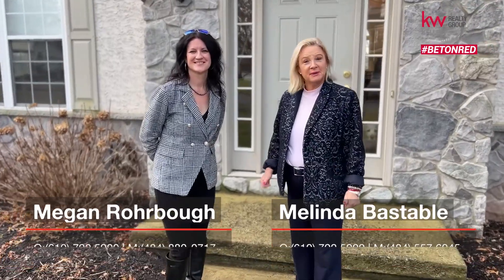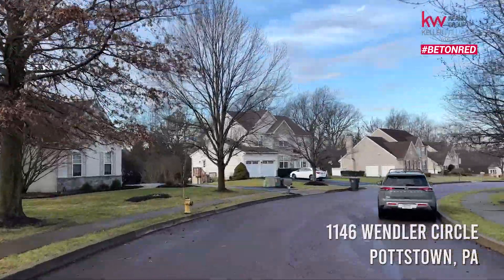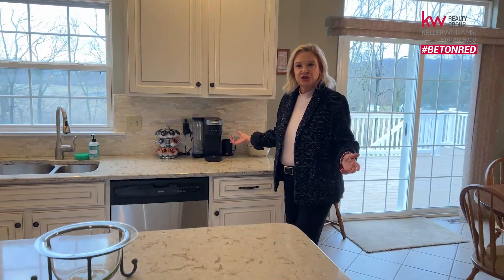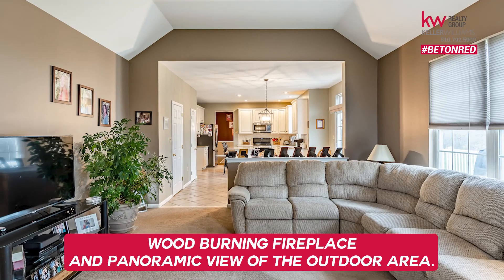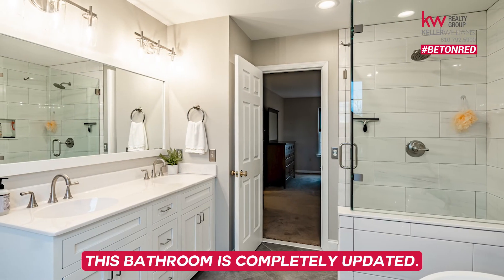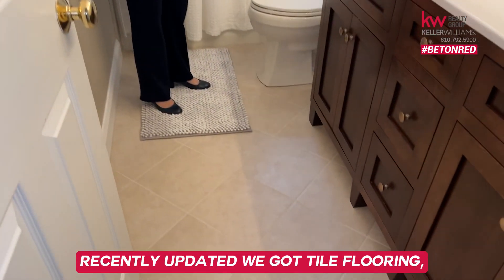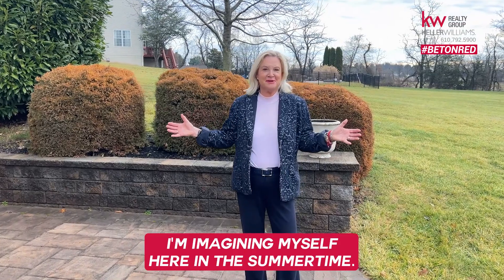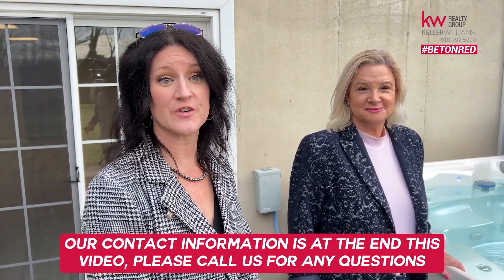New Listing 1146 Wendler Circle Pottstown, PA | Melinda Bastable and Meghan Rohrbough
We're proud to present the Brittingham McCouch newest listing!